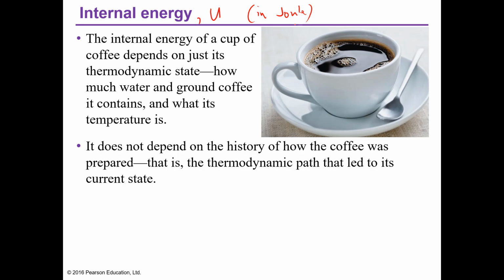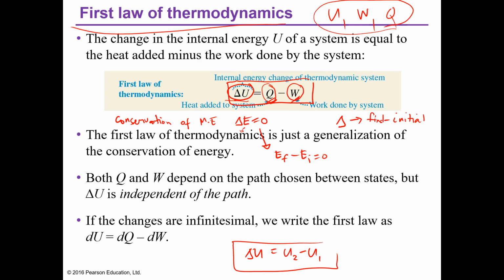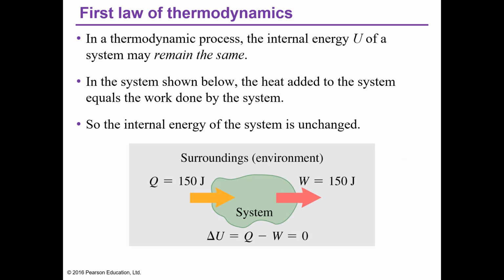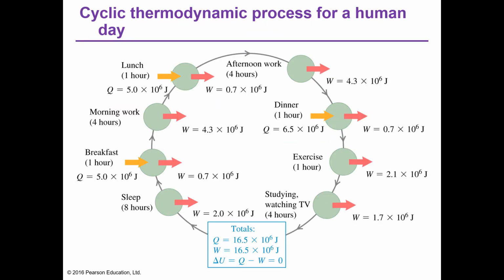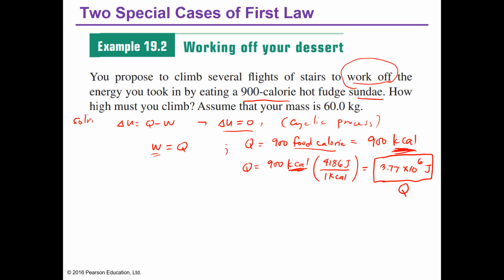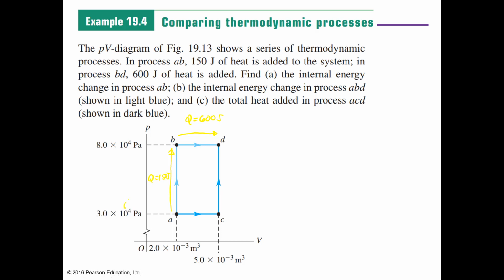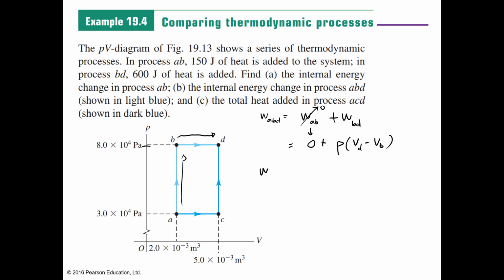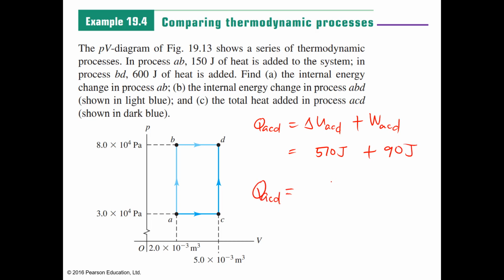First Law of Thermodynamics (Part 2)